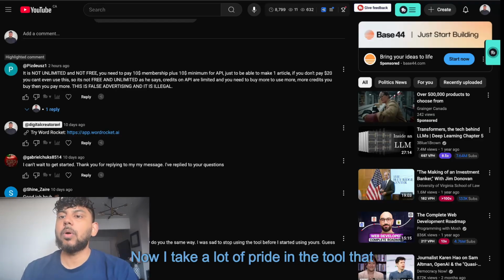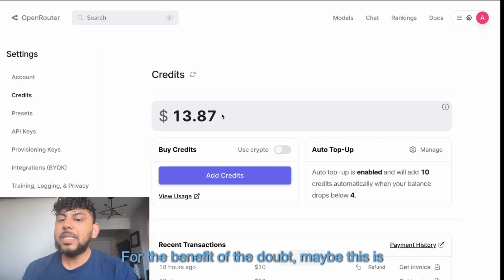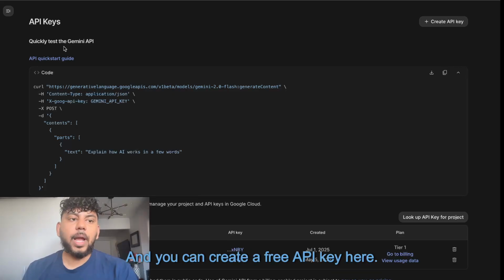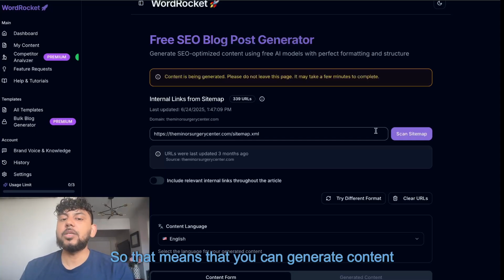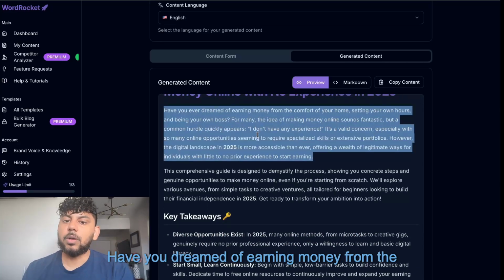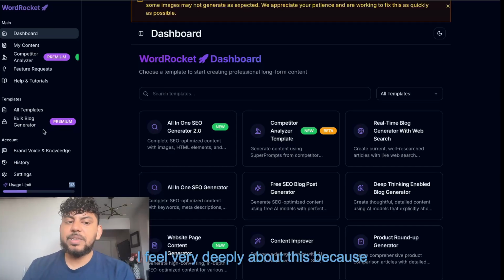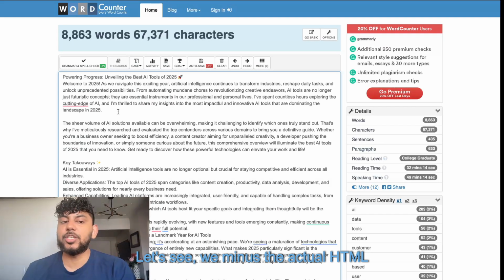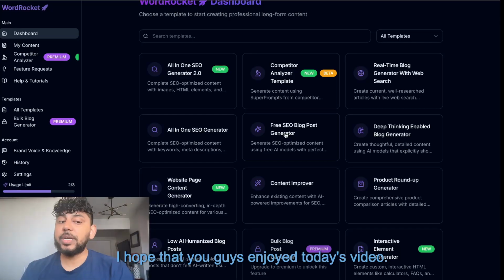How To Create SEO Articles For LITERALLY $0 (using this free tool)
Think you need to spend hundreds to create high-quality SEO blog posts? Think again. In this video, I reveal how you can generate long-form, SEO-optimized content for literally \$0 using WordRocket + Gemini’s free API key. 🚀

I also clear up some common misconceptions about WordRocket’s pricing model and show you step-by-step how to start publishing in-depth articles today without spending a dime. Perfect for bloggers, niche site owners, or anyone who wants to dominate Google rankings on a budget.

🔑 What You’ll Learn in This Video:

How WordRocket really works (free vs. paid options)
How to connect your free Gemini API key
How to generate full SEO blog posts (7,000–8,000+ words) at \$0 cost
How to add interactive HTML elements for better rankings & engagement
Why WordRocket is different from other AI content tools
⏱ Timestamps 00:00 – Clearing up misconceptions about WordRocket pricing 00:20 – Responding to “not free” claims 00:54 – Creating a brand-new free account demo 01:21 – How OpenRouter API vs. Gemini API differ 02:04 – Getting your free Gemini API key (Google AI Studio) 02:55 – Generating your first blog post for \$0 03:43 – Proof: \$0 billing with Gemini API 04:21 – Example article: “How to Make Money Online in 2025” 05:10 – Free WordRocket limits (3 articles every 48 hours) 05:29 – Generating a 7,000+ word SEO blog with Gemini 06:13 – Adding custom HTML elements to your posts 06:42 – Final thoughts & why WordRocket is truly affordable/free 06:58 – Upcoming improvements & tutorials

🔥 Keywords & Tags for SEO: free SEO tools, how to write SEO articles for free, WordRocket tutorial, Gemini API key free, SEO content generator, AI blog post generator free, rank on Google 2025, how to write blog posts with AI, best free AI writing tool